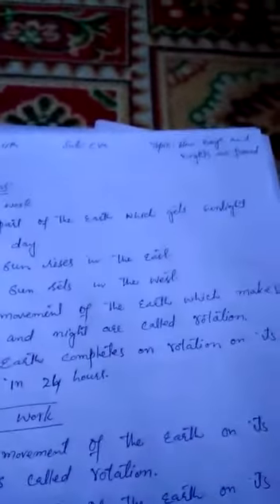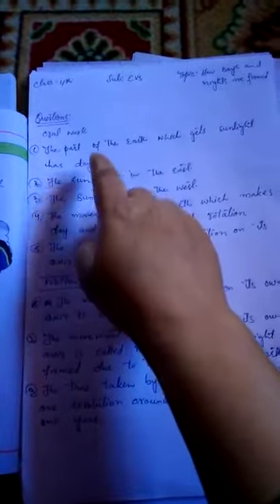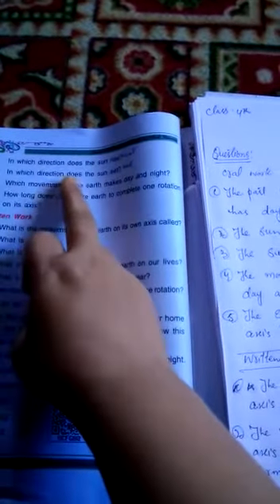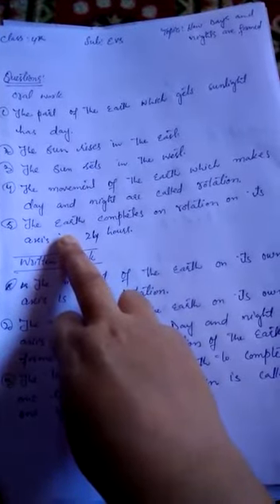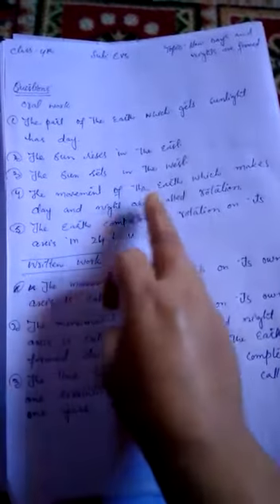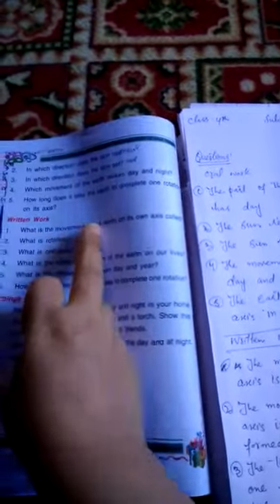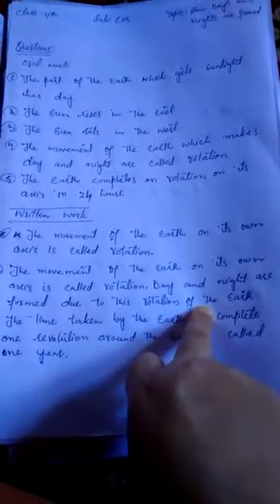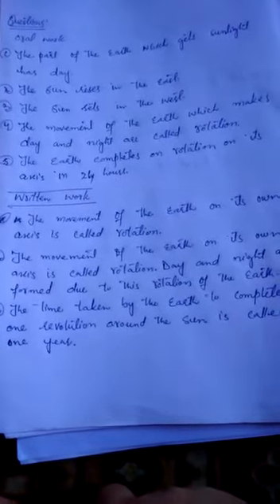4th.E.V.S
By. Shugufta. Mushtaq. BMS. Kawari